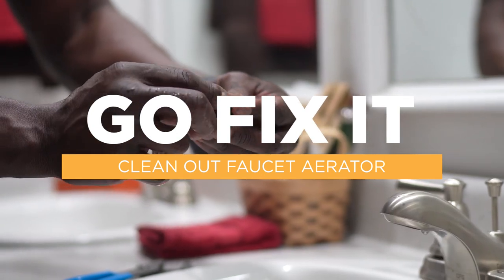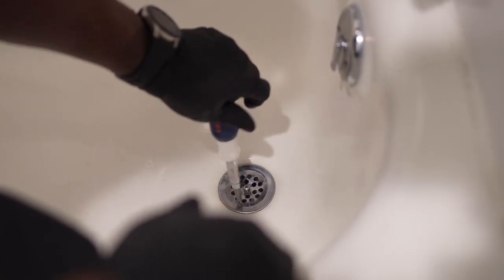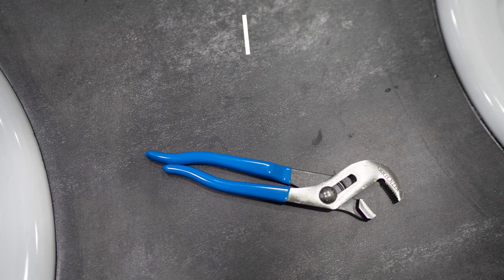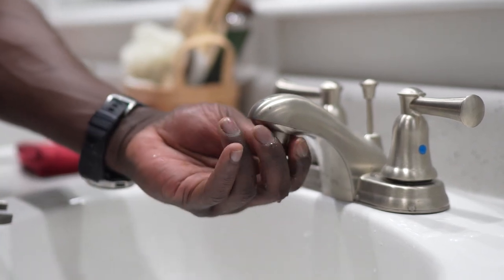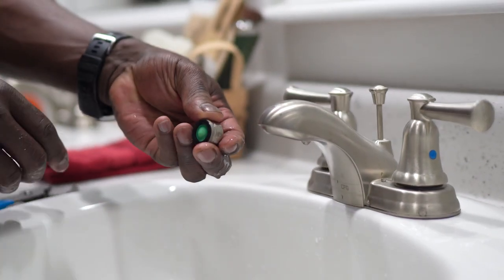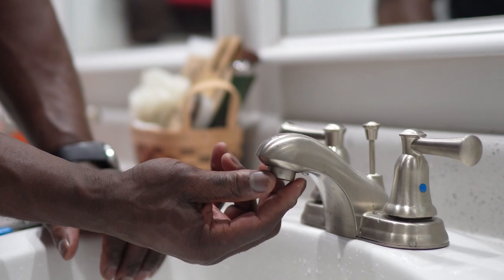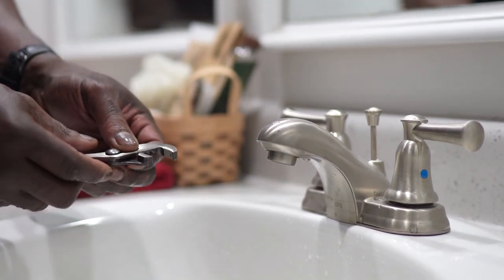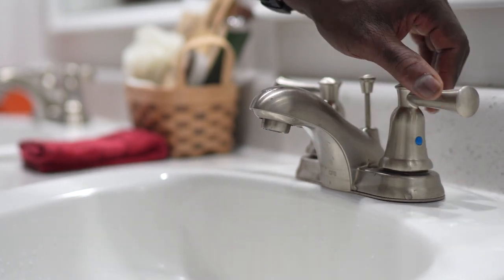GO Fix It -How to clean your faucet aerator - Episode 1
On this episode of GO Fix It Willy teaches you how to clean your faucet aerator! This is a great thing to try if you are experiencing lower water pressure.